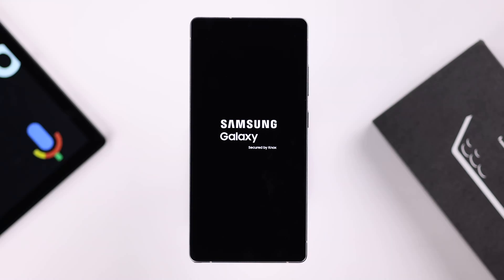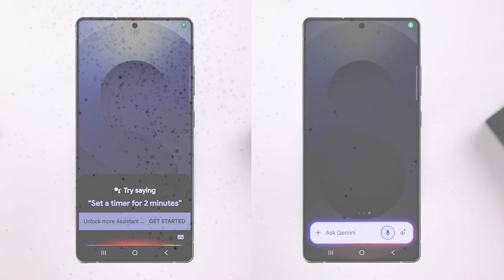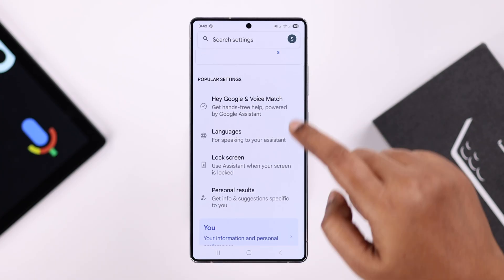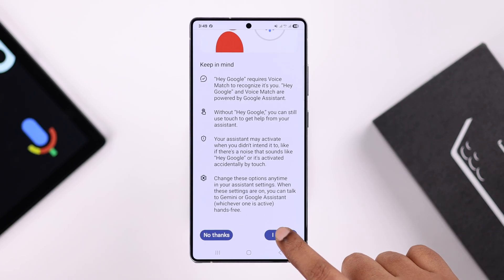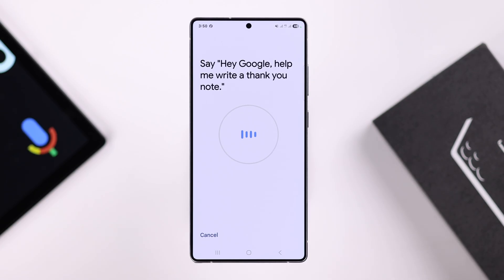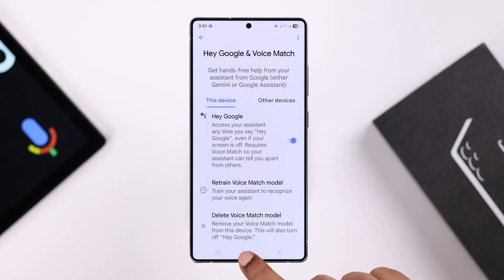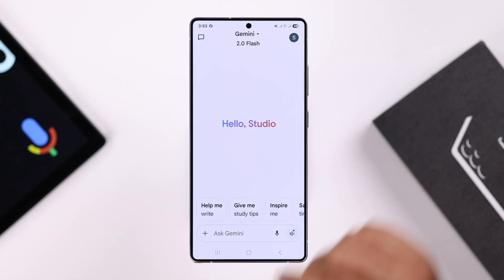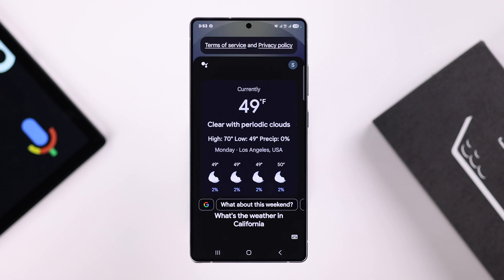Galaxy S25 Ultra/S25+: How to Activate Google Assistant on Samsung! [Turn On]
Looking for a way to activate Google Assistant on your Samsung Galaxy S25 Ultra, S25+, or S25 (Samsung One UI)? Want to use Google Assistant rather than Gemini on your Galaxy S25 Series Phone? Then this is the video for you.

Simply follow the two-step guide to set up Google Assistant on the Samsung Galaxy S25 Ultra/Plus and effortlessly switch from Gemini to Google Assistant.

0:00 Intro: Can you activate Google Assistant on Galaxy S25 Ultra/Plus?
0:18 Step 1: Setup Google Assistant on Samsung Galaxy S25
1:12 Step 2: Switch to Google Assistant from Gemini